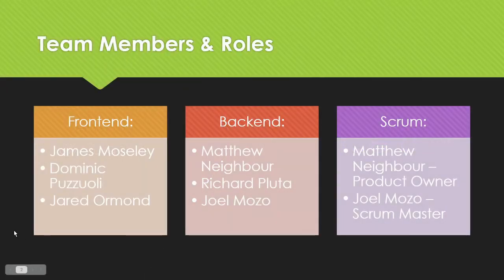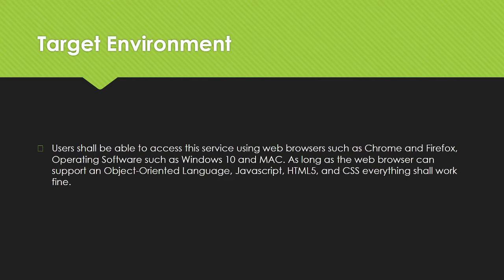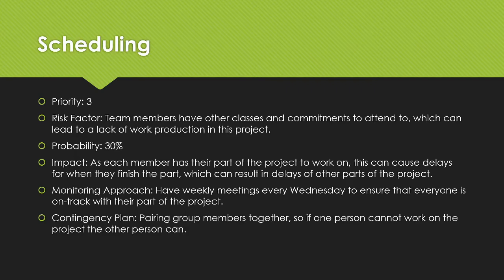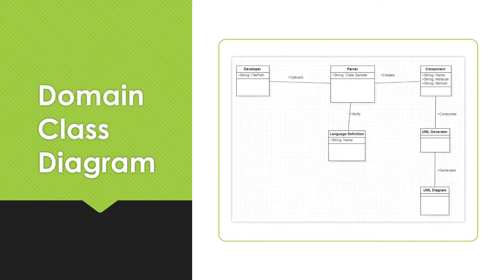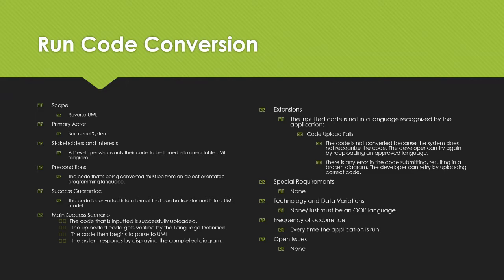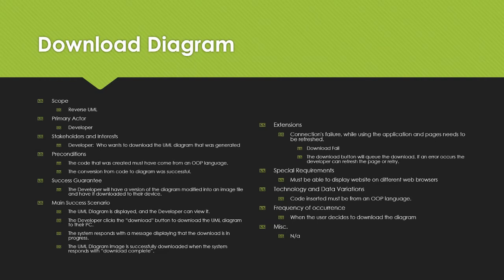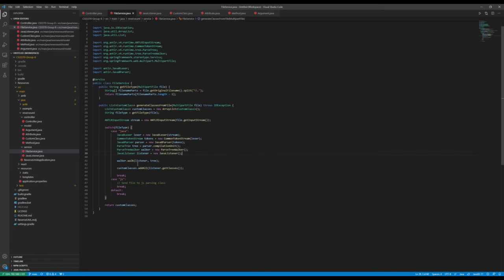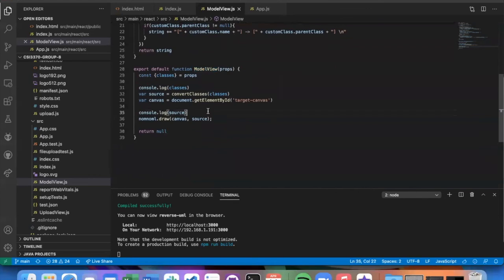Team 8 Final Presentation